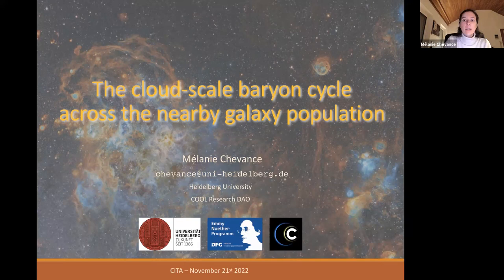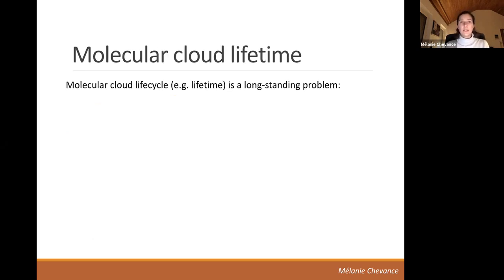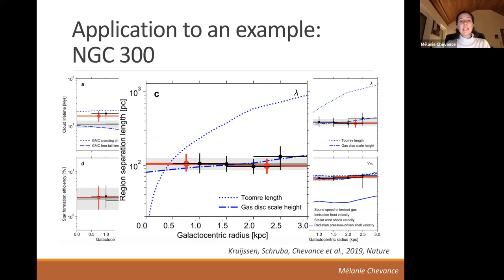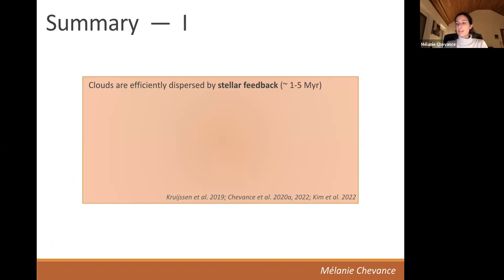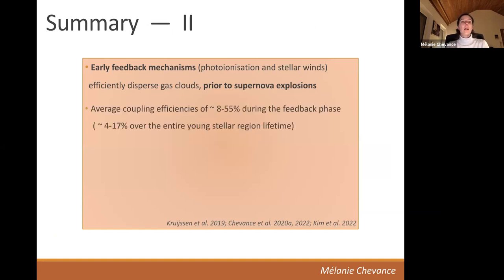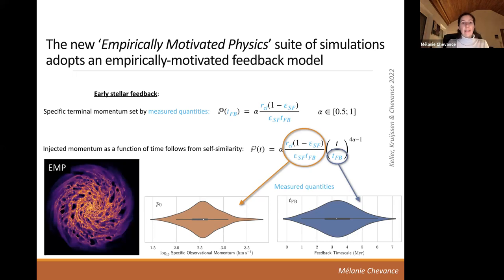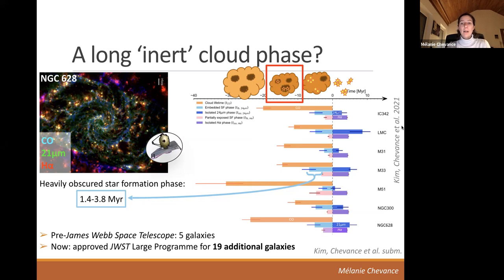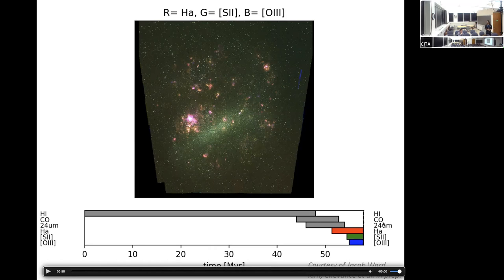CITA 994: The cloud-scale baryon cycle across the nearby galaxy population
Title: The cloud-scale baryon cycle across the nearby galaxy population
Speaker: Melanie Chevance (Heidelberg University)
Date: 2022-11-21